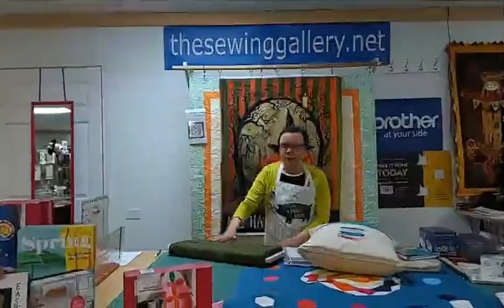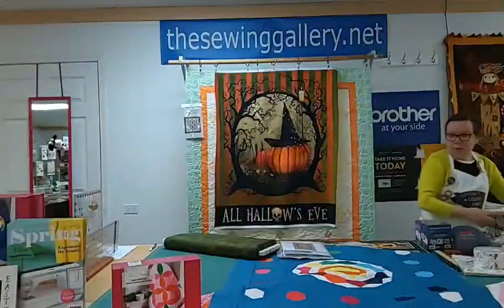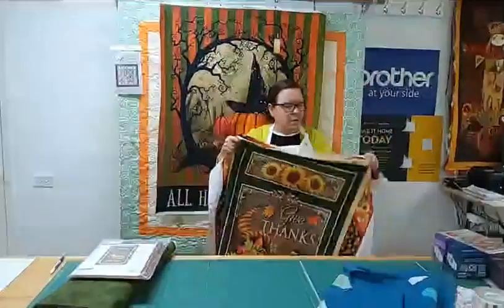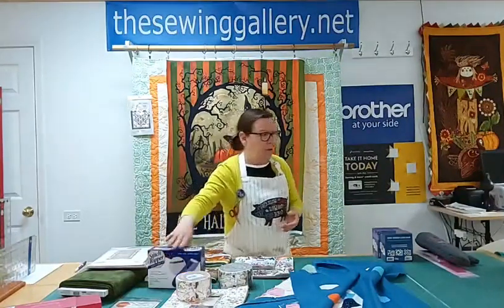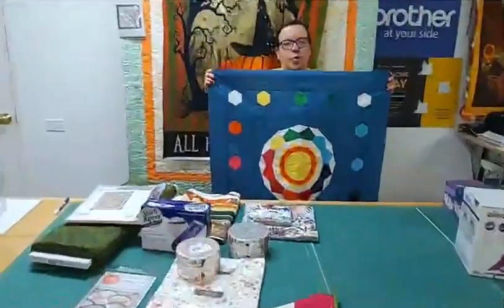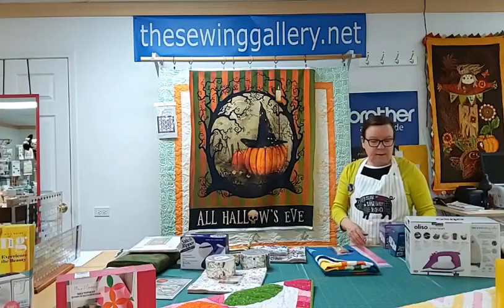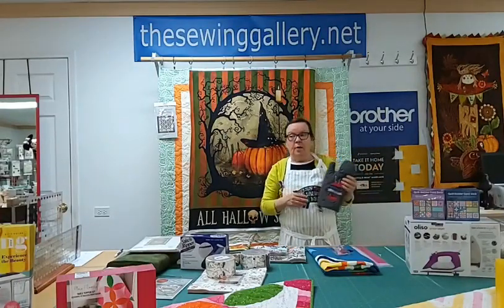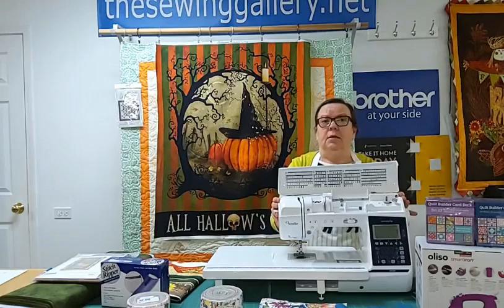April 14, 2022 - New Products, Fabrics & More at The Sewing Gallery, West Virginia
This week featuring: Kimberbell Embroidery Club April 2022 Storybook Pocket Pillow, Promenade by 3 Sisters for Moda Fabrics, Fresh As A Daisy by Create Joy Project for Moda Fabrics, Riley Blake Table Topper Kit, Kimberbell Red White & BBQ, and The Add-A-Quarter Ruler.

Back in stock: Oliso Irons and Kimberbell Light Mesh Cut-away!

All items featured in today's Facebook Live can be found

April 30, 2022 & May 7, 2022 Paper Pieced Table Topper Kit In-store Class

Join us every week on Facebook - where we showcase new products, project ideas and more! Facebook Live with Sue & Lorrie at The Sewing Gallery, West Virginia.